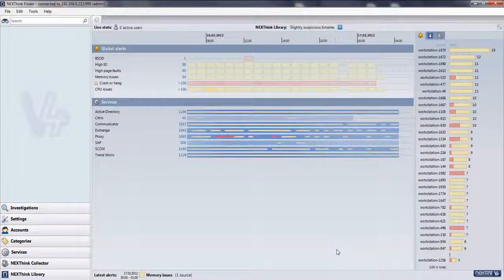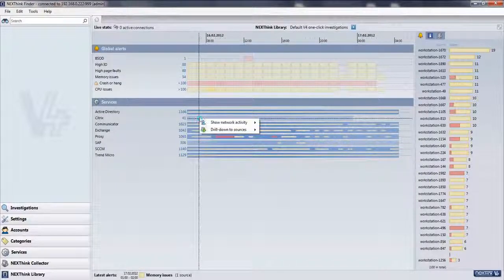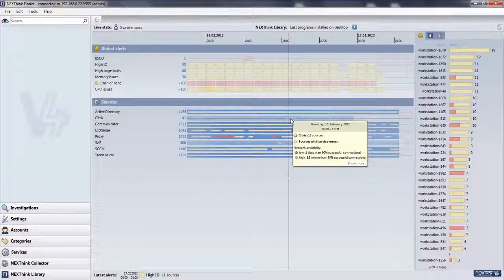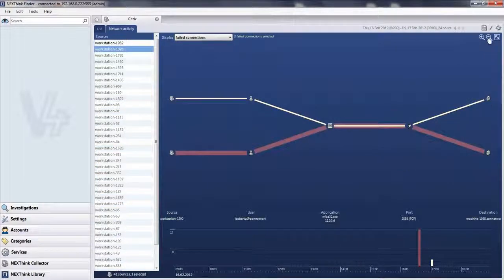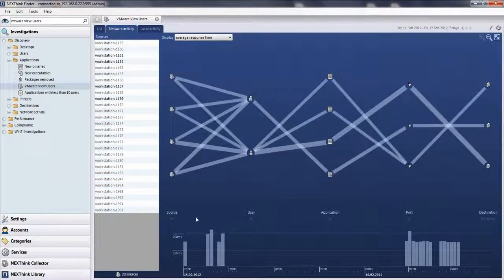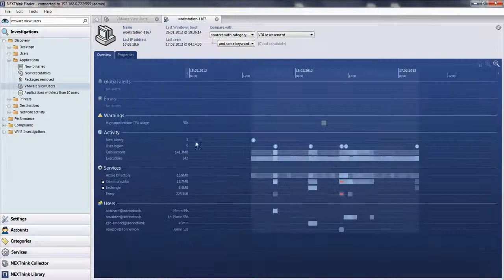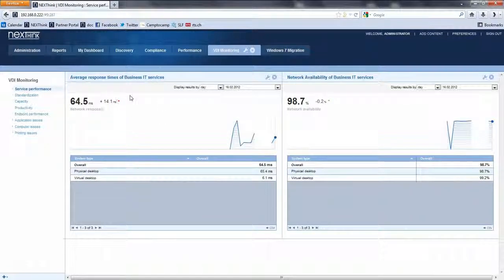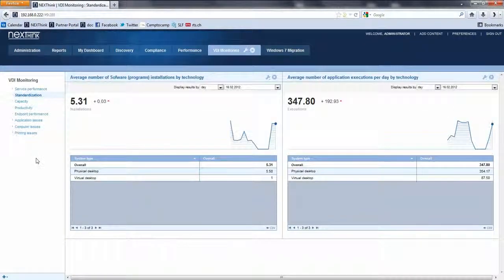Nexthink V4 for VDI Performance Monitoring and Reporting